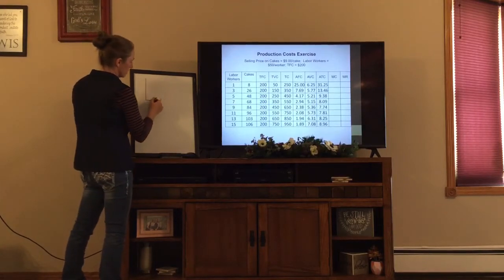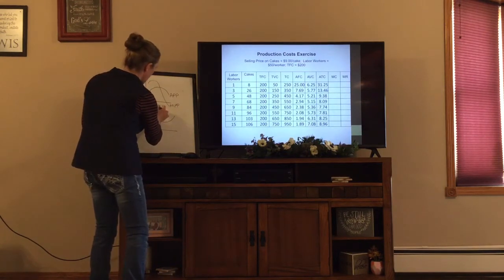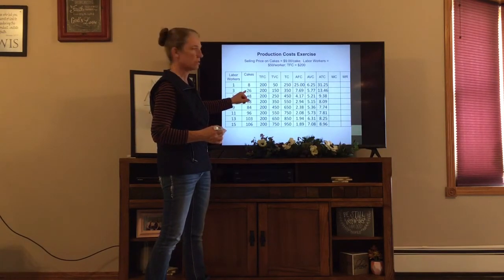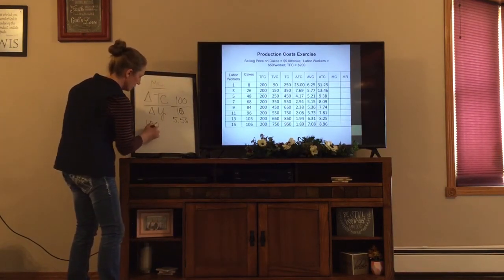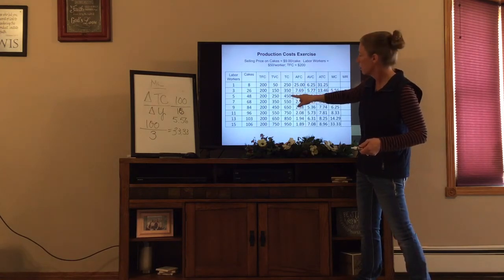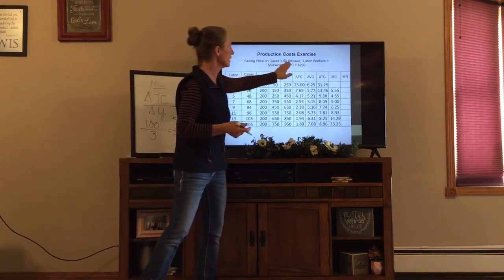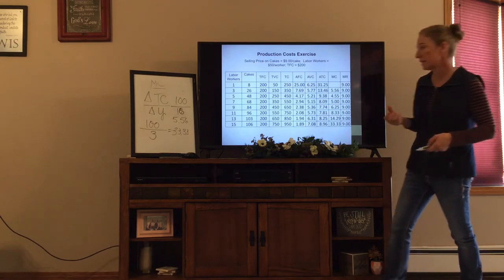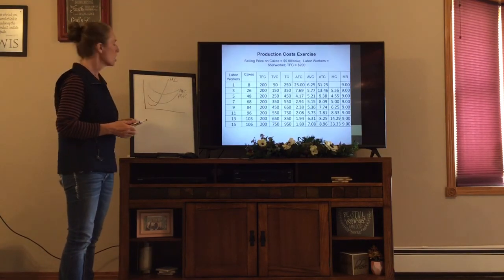Production Costs Exercise Video Part 4